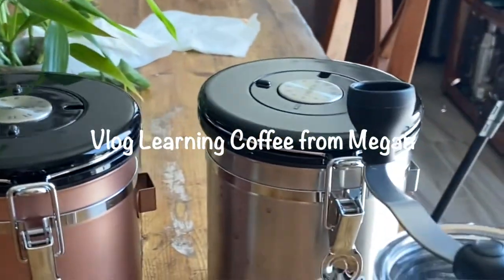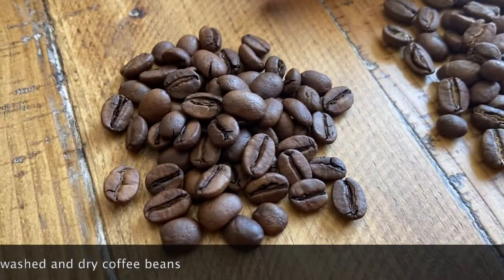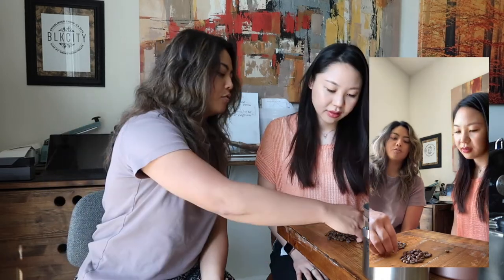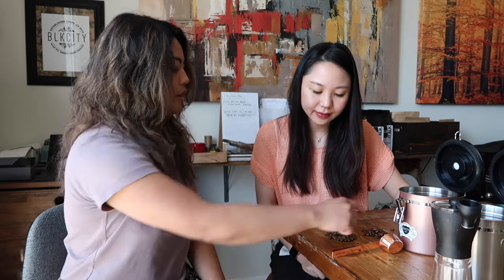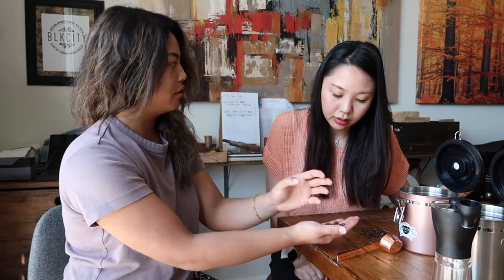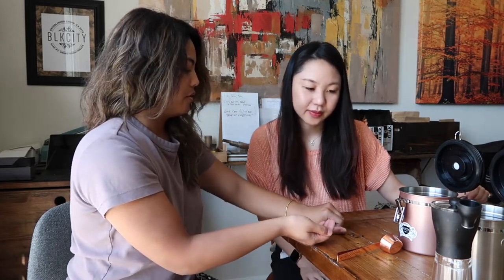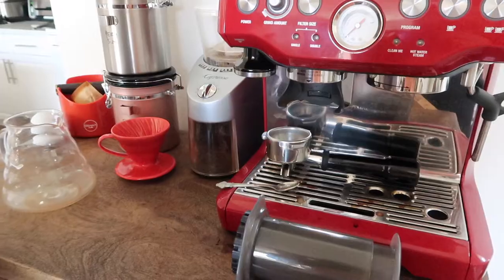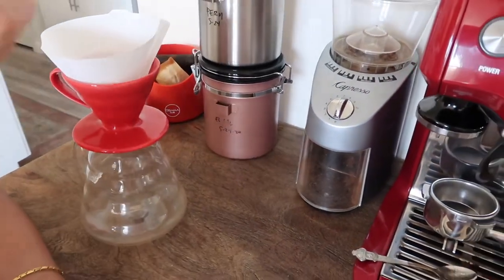[Vlog] Coffee with Megan ft. BlkCityCoffee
✨Please Click below for more information ✨

A short video logging on May 26th, 2020 with Megan about the difference between washed and dry roasted coffee beans and how to brew a cup of coffee with pour over technique.

Follow Megan on instagram
@TheLeVus and Blk City Coffee @BlkCityCoffee

By Dr. Barbara

Healthy living ❤️
Happiness Wellness Acupuncture & Chiropractic